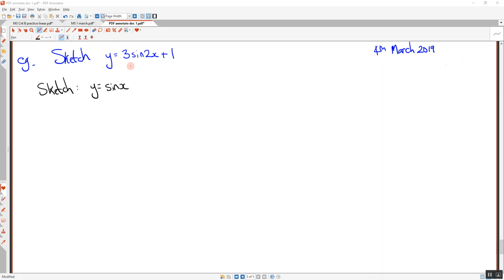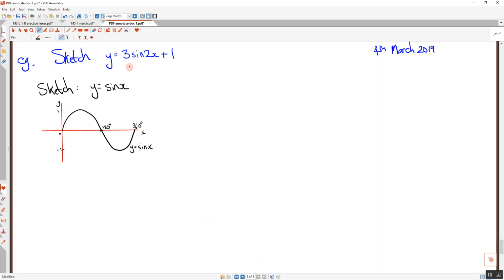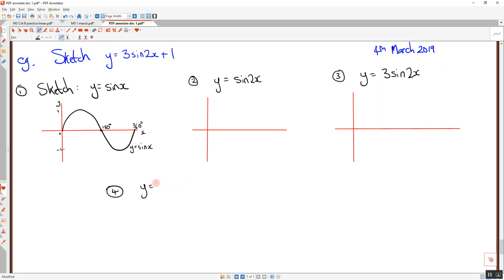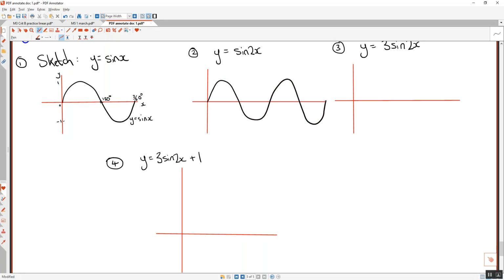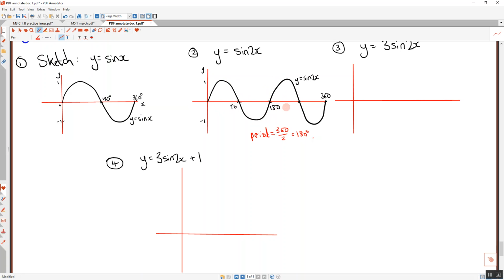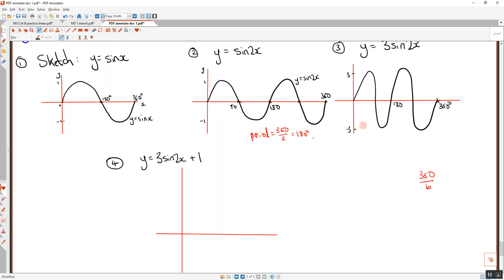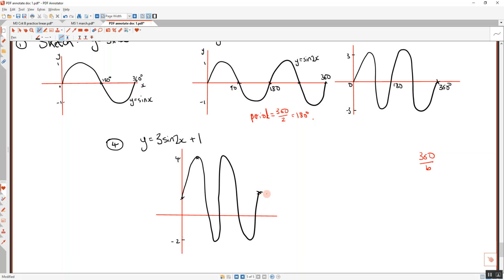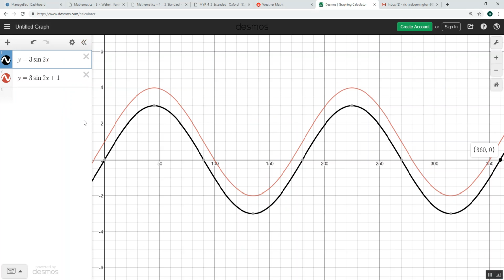M4: Transformations example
Mon 4th March